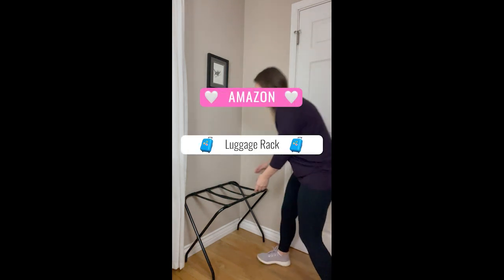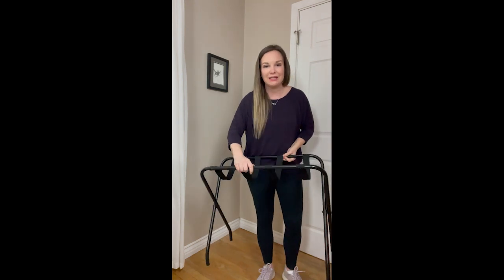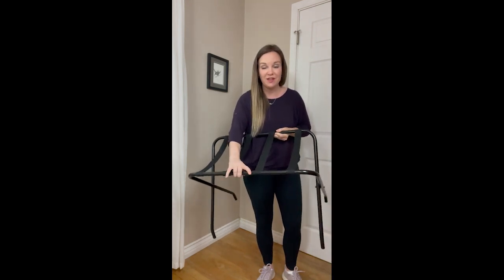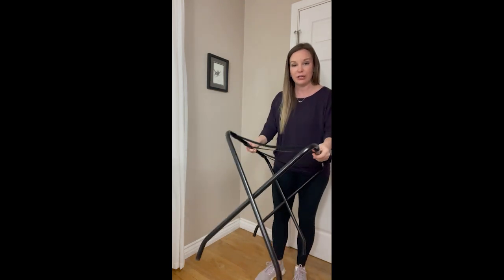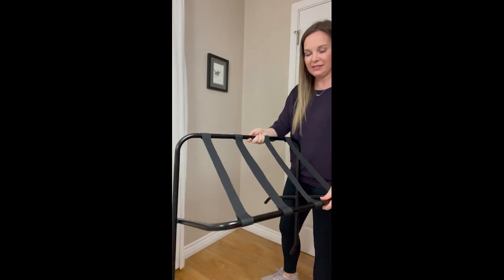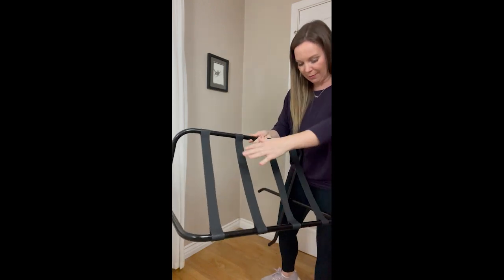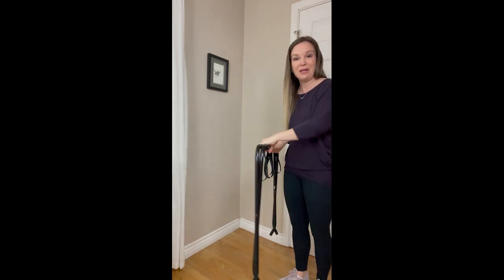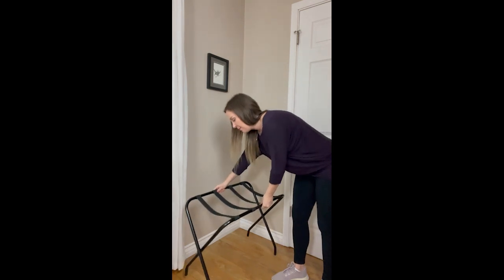Best Amazon Luggage Rack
Who knew luggage racks could be so convenient?! 🤯 I just found out on Amazon with the click of a button.
Follor me for more